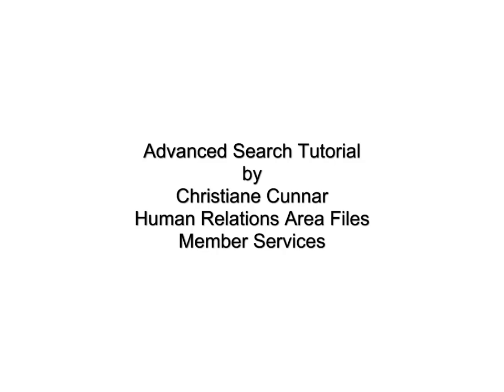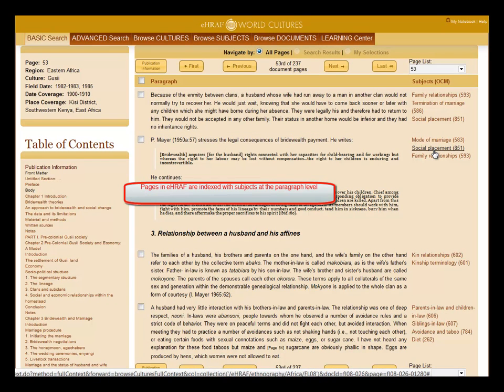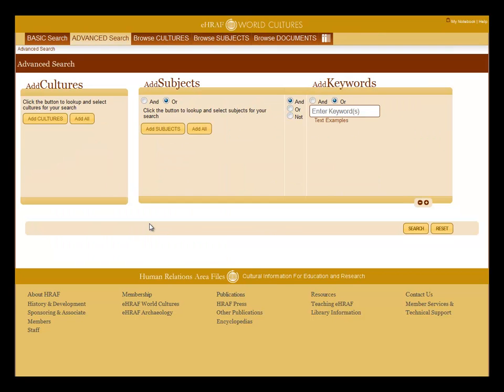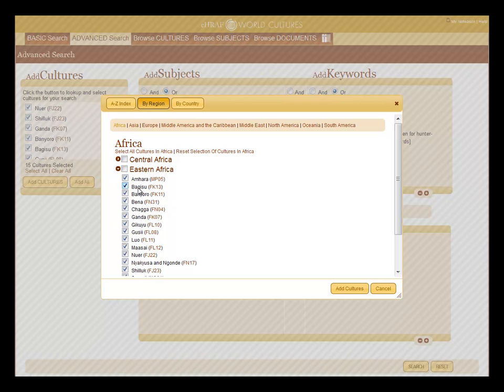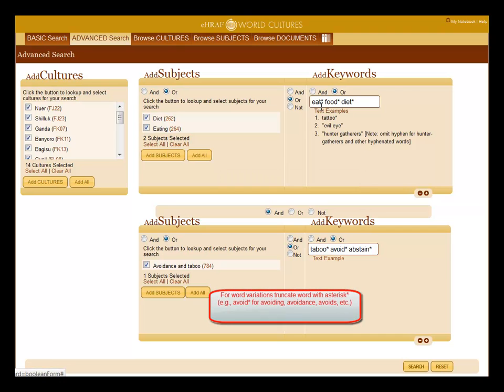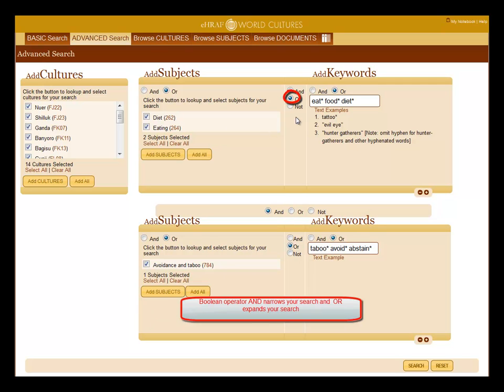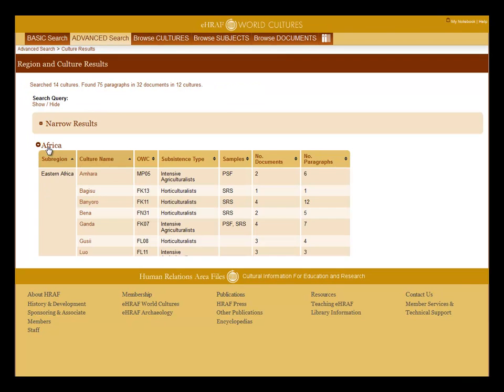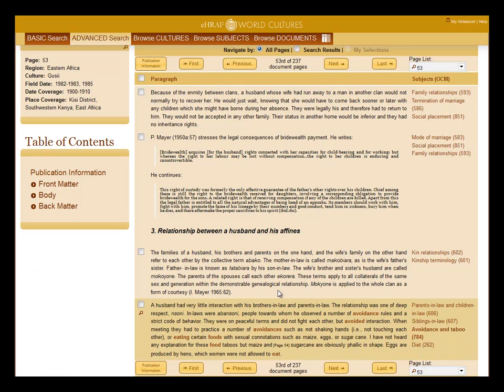Advanced Search Tutorial for eHRAF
This tutorial shows how to use Advanced Search in eHRAF, an ethnographic and cross-cultural database.  Although this tutorial focuses on eHRAF World Cultures the concept can be applied to eHRAF Archaeology.